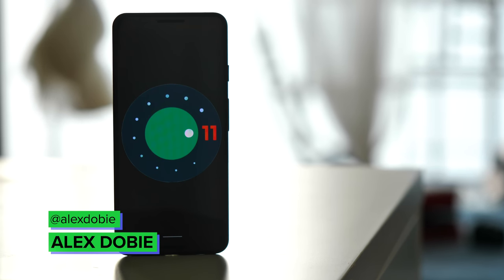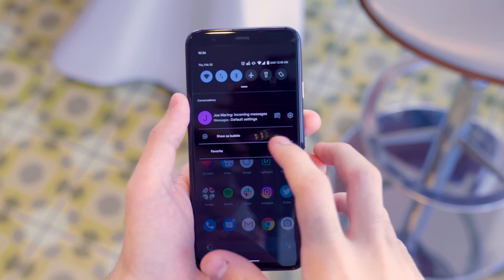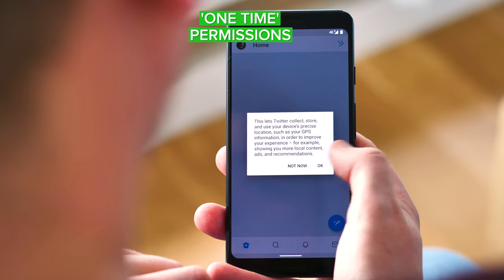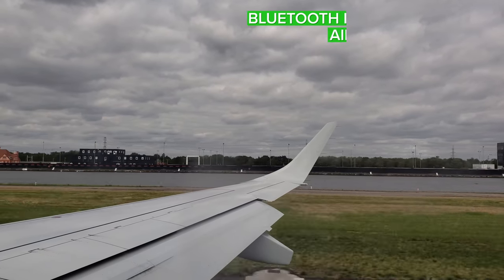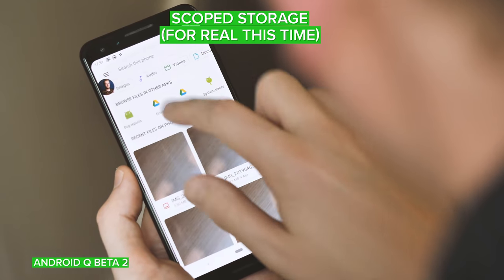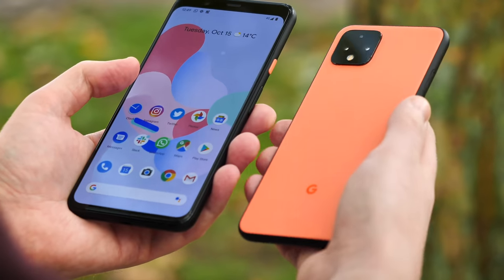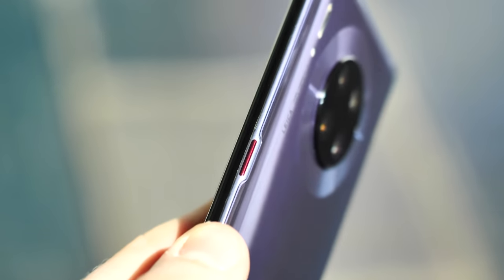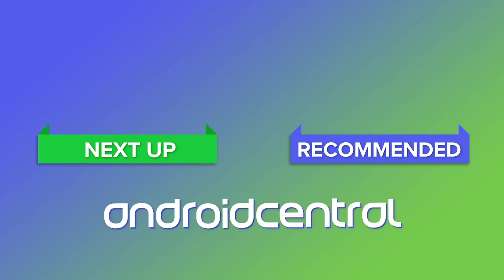Android 11 Update: Top Features + What's New! [Developer Preview 1]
Android 11 is here!... Well, at least in Developer Preview form. It's only February, but already Google has unveiled the first early Android 11 build for developers on Pixels 2 or later. This version is super-early, so Google doesn't recommend using it on your daily driver. Nevertheless, there's plenty to get stuck into. Here are all the Android 11 features you need to know about!